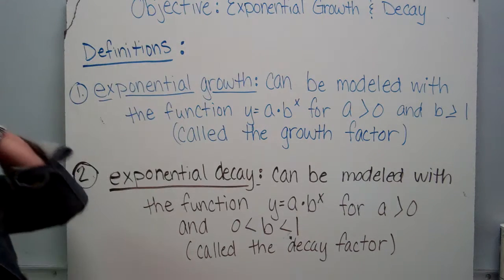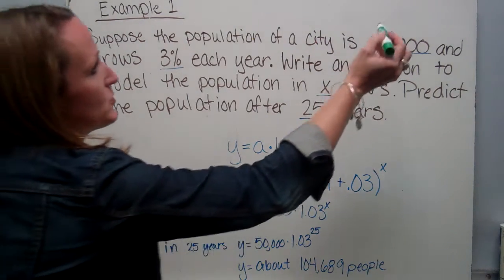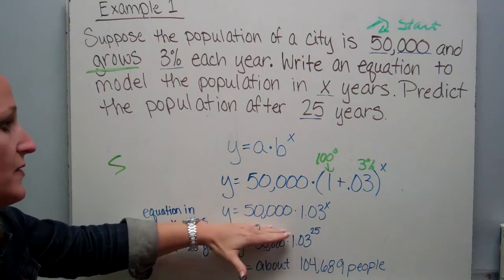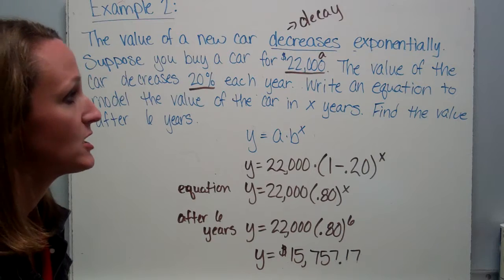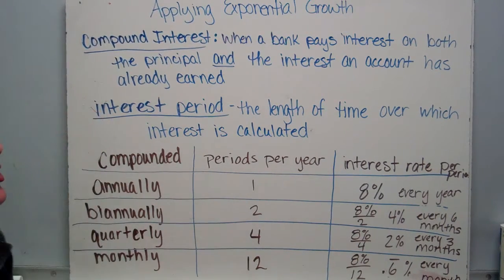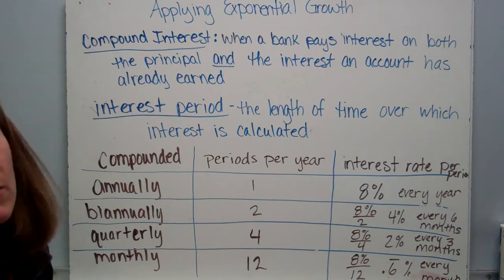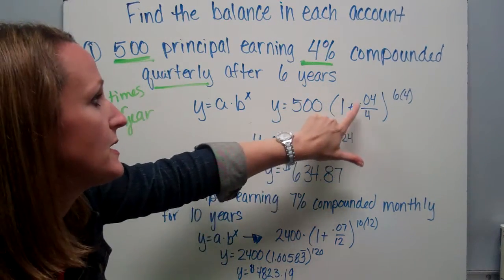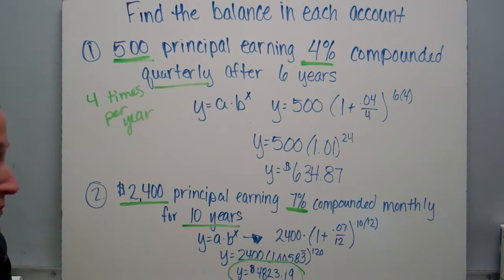Exponential Growth and Decay